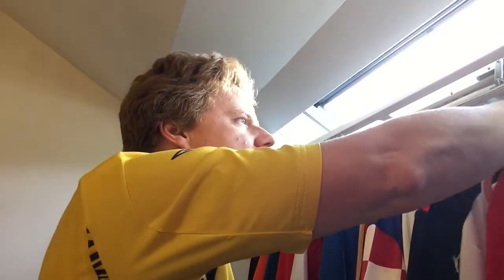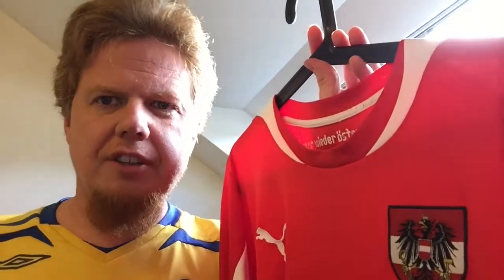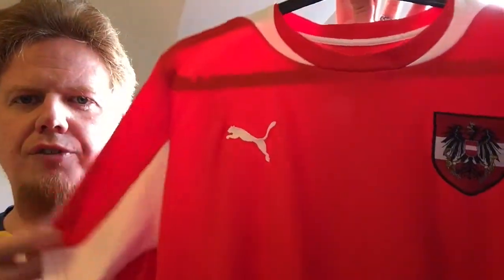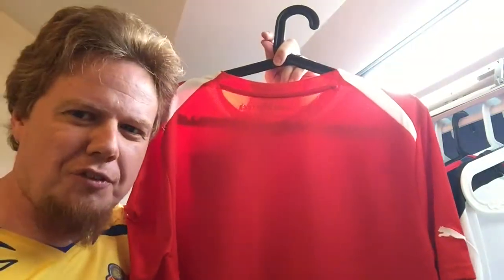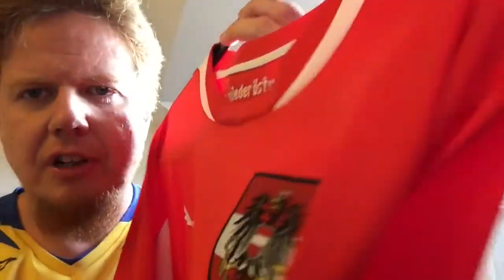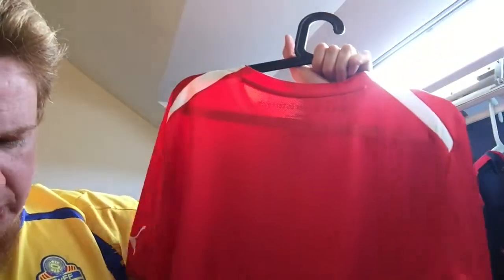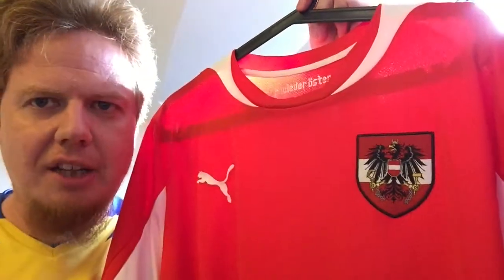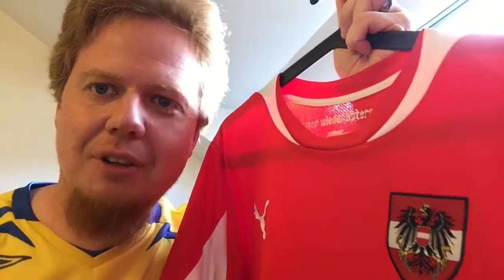Austria (Home 2012-13)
This is currently my favorite Austria shirt to wear for games.